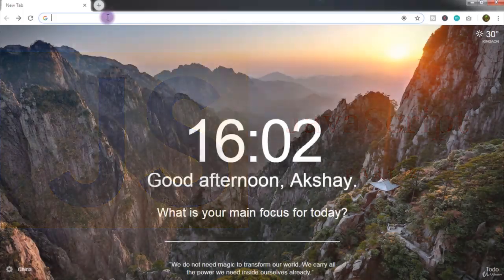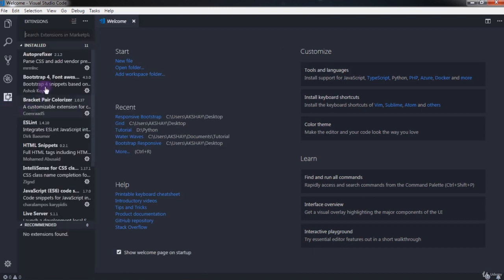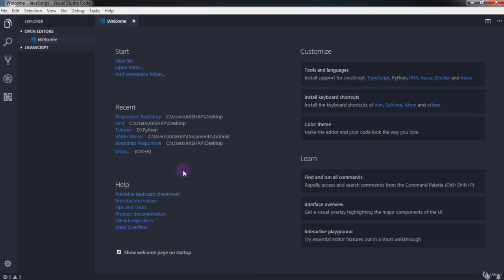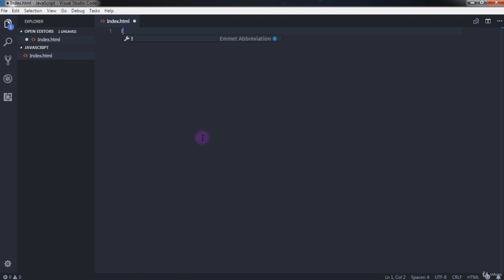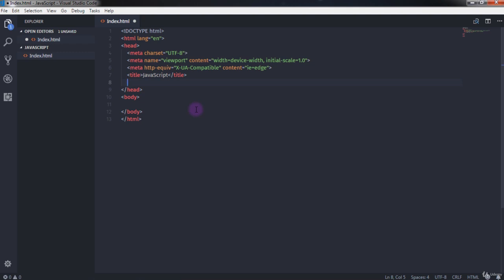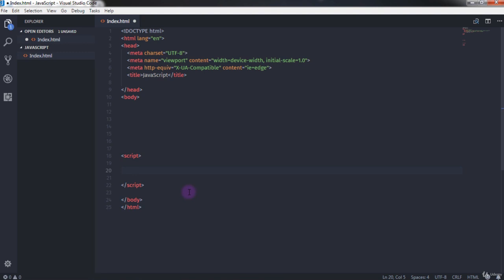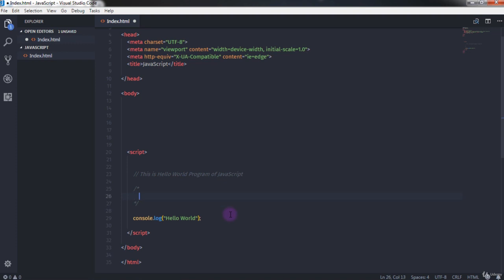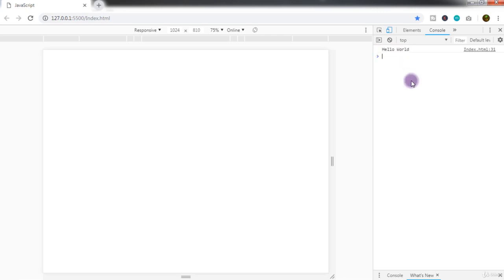how to Setup Environment For First Hello World Program||Programming||JavaScript Course|oop||Learn js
This is an advanced Javascript course for everyone, giving a deep understanding of the language by understanding how it works under the hood.

In the full course, you will enhance your abilities as a Javascript developer by delving into first-class functions, callbacks, closures, IIFEs, prototypal inheritance, diving into the source code of jQuery, and building your own small framework/library.
get started with the JavaScript programming language.
Free JavaScript Introduction for Beginners: Get Started with JavaScript and learn the basics to build your own web apps!

source for online education in the areas of web development, frontend web development, backend web development, programming, coding, and data science! No matter if you are looking for a tutorial, a course, a crash course, an introduction, an online tutorial, or any related video, we try our best to offer you the content you are looking for.

JavaScript tautorial
tautorial
JS Course

Learn Object Oriented Programming||JavaScript Course||programming||Learn JavaScript